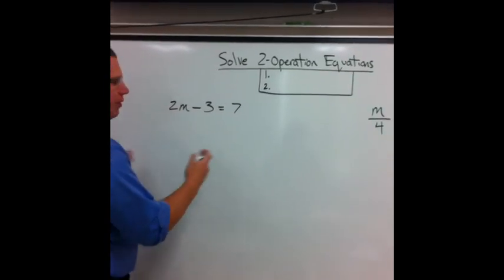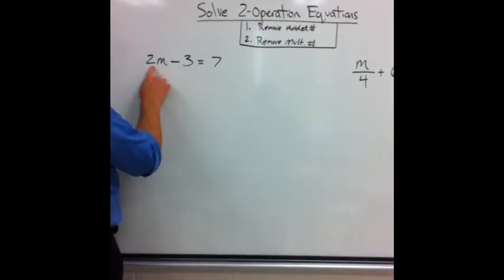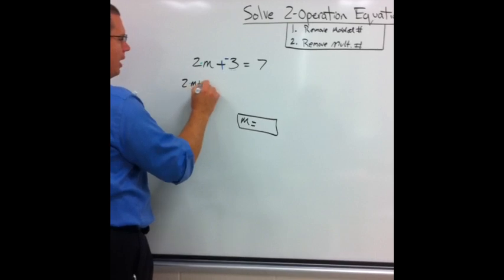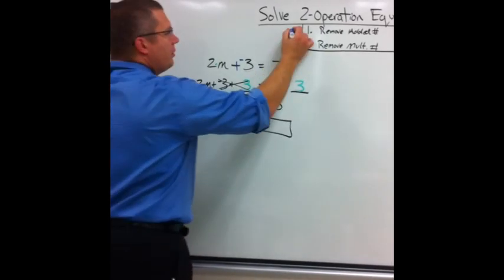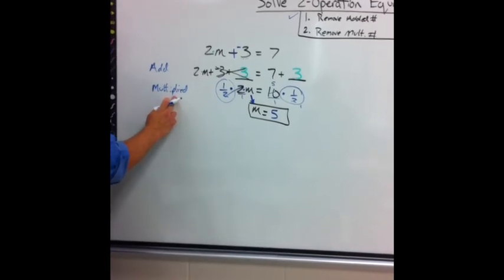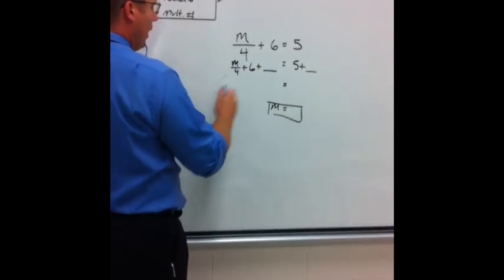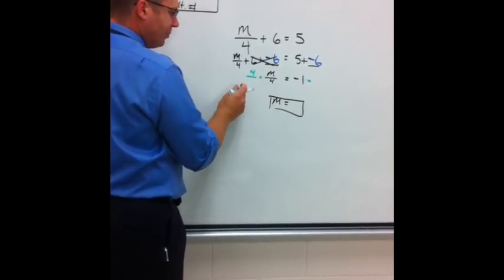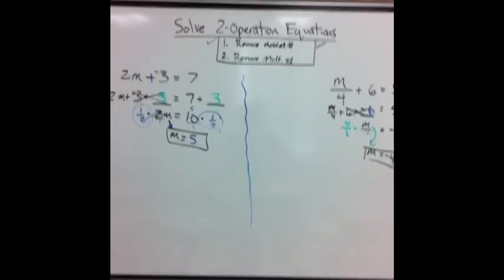Solve 2-Operation Equations